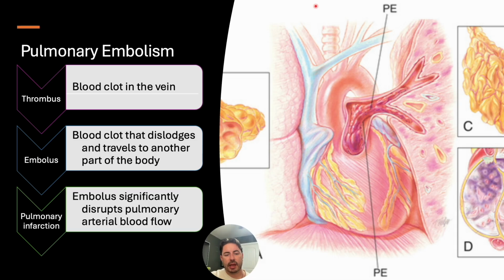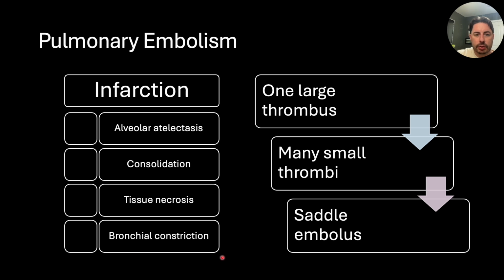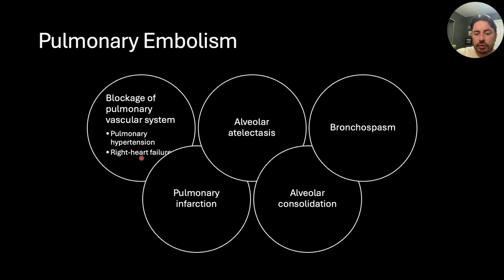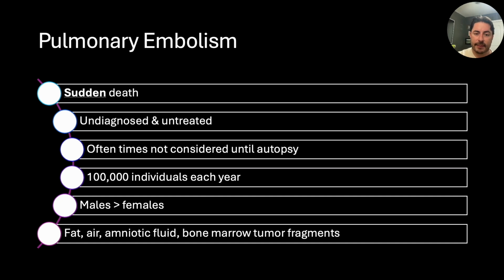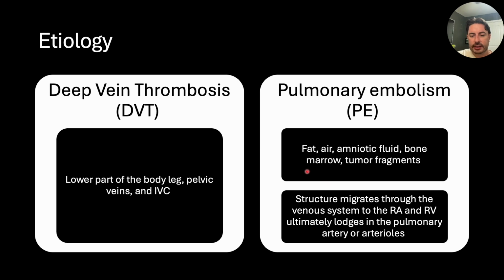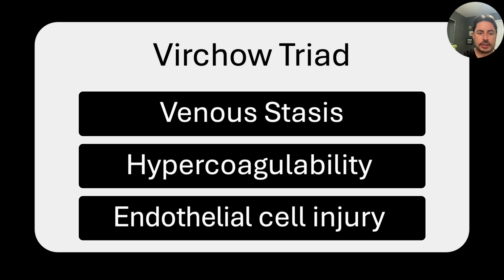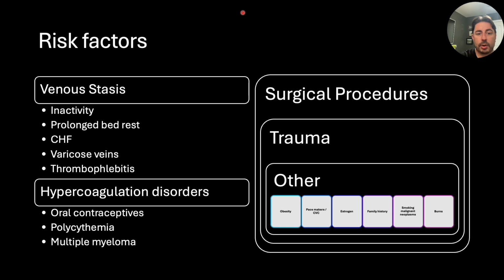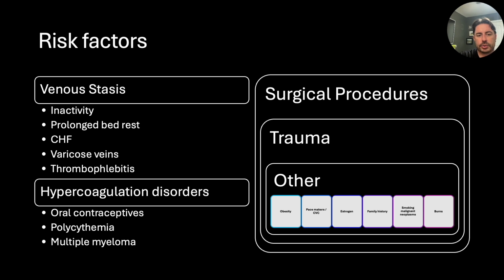Pulmonary Embolism pt 1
🌬️ Pulmonary Embolism: Causes, Symptoms, and Treatment 🩸

In this video, we explore Pulmonary Embolism (PE)—a life-threatening condition caused by a blood clot blocking blood flow in the lungs. Learn how PE develops, its impact on respiratory and cardiovascular function, and the latest diagnostic and treatment approaches to improve patient outcomes.

🔍 Topics Covered:
✅ What is a pulmonary embolism?
✅ Causes and risk factors, including DVT and immobility
✅ Key symptoms: chest pain, shortness of breath, and hypoxia
✅ Diagnostic tests: D-dimer, CT angiography, and V/Q scan
✅ Treatment options: anticoagulants, thrombolytics, and advanced interventions
✅ The role of respiratory therapists in PE management

🎙️ Host: JJtheRT, a dedicated respiratory therapist and educator, breaking down complex medical topics into practical knowledge for students and professionals.

📌 Don’t forget to:
💬 Drop your thoughts and questions in the comments—we’d love to hear from you!